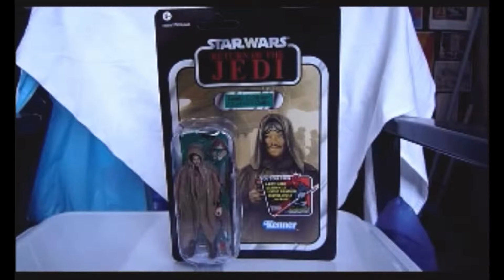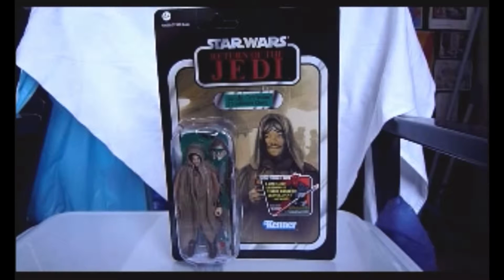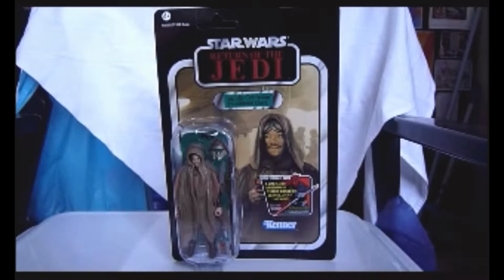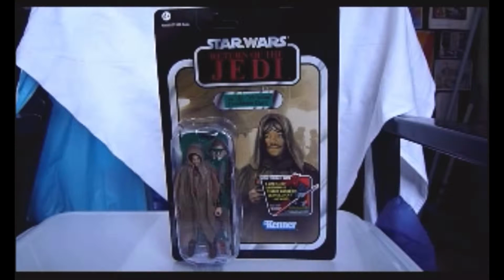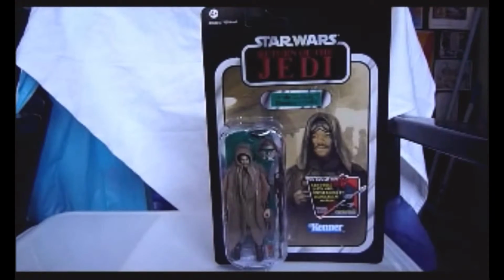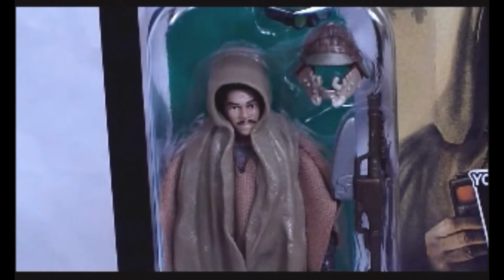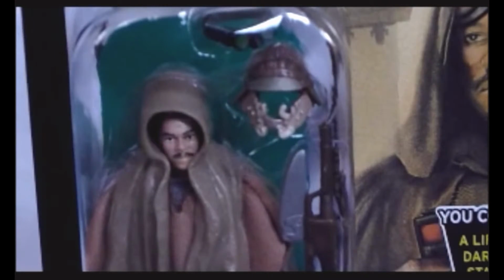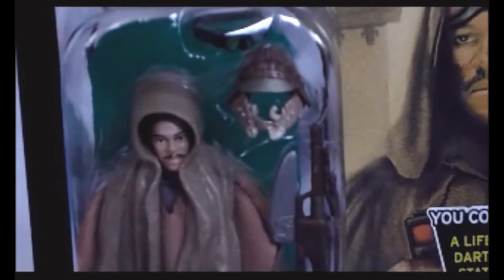LANDO CALRISSIAN VC SANDSTORM OUTFIT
HERE U WILL SEE A REVIEW OF A CARDED VC LANDO IN SANDSTORM GEAR! THIS IS A GREAT FIGURE!